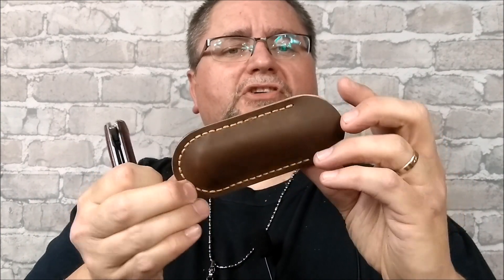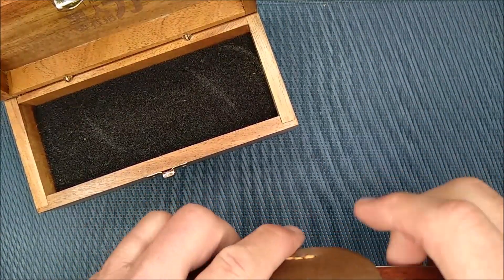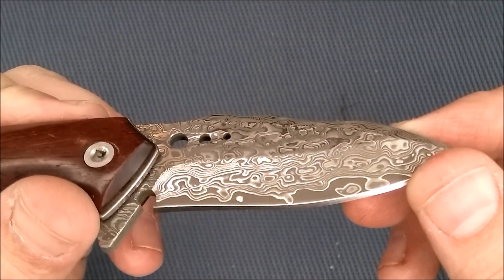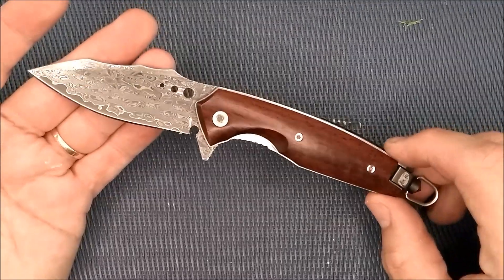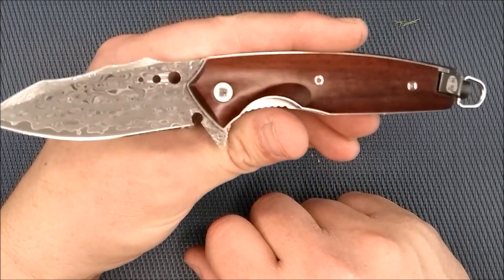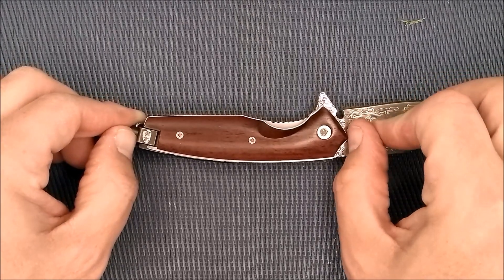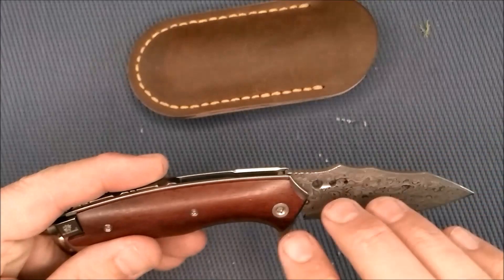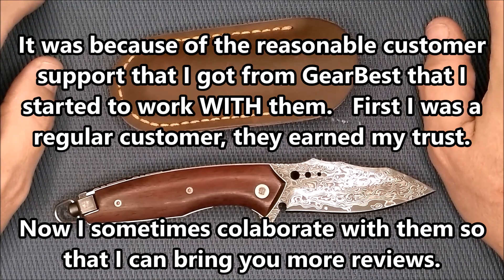Review: HX Outdoors DM-005 The Under 3" Damascus Collector Folder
If you are using a mobile device like a cell phone or tablet please use this

If you do not yet have the app for the GearBest simply go to where you download apps and search for GEARBEST and you will find it.